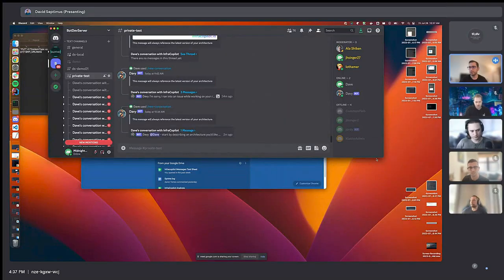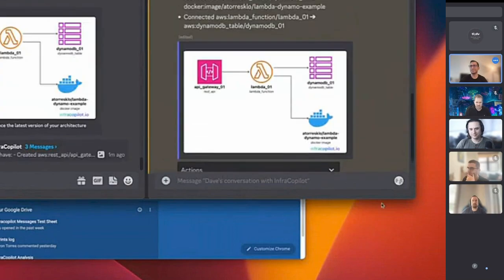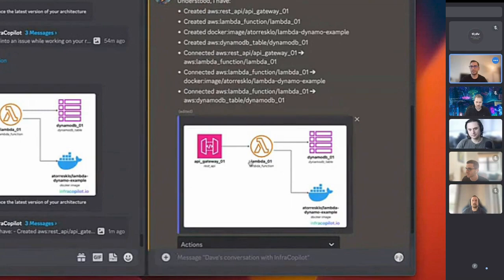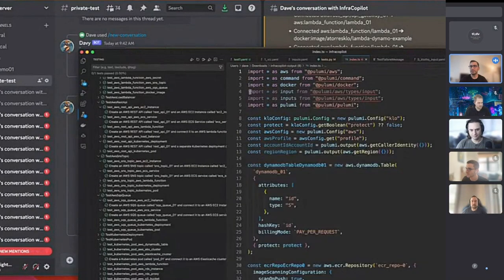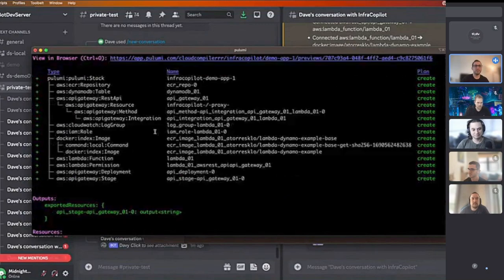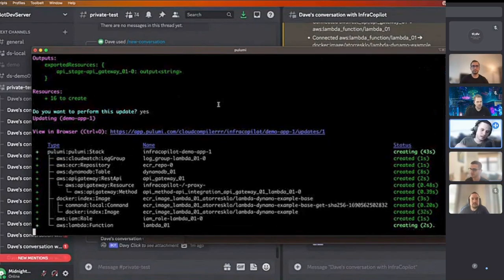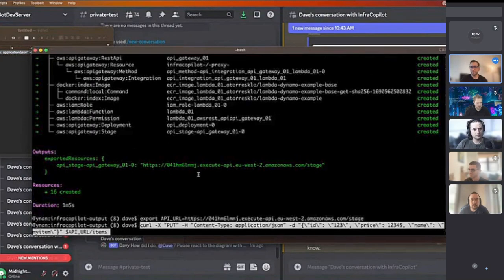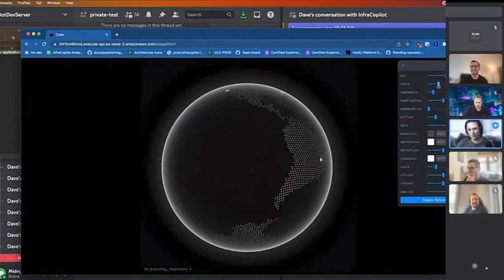InfraCopilot run Dockerhub Images in Lambdas